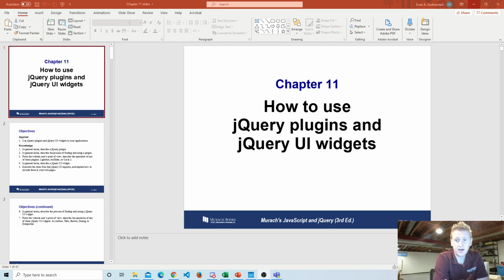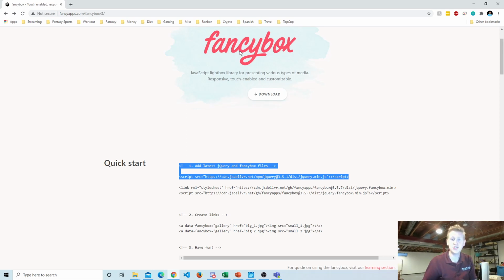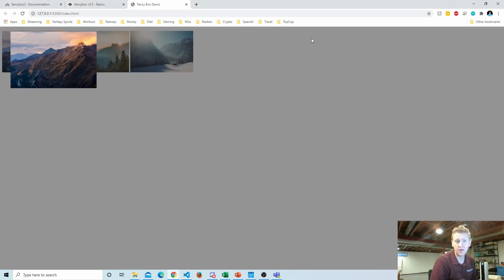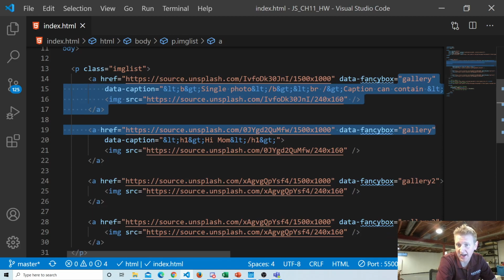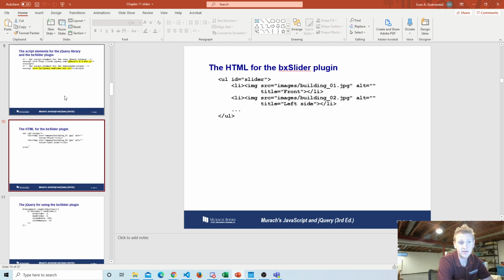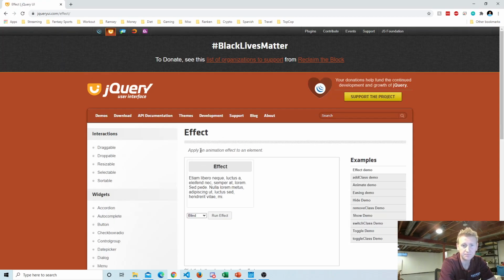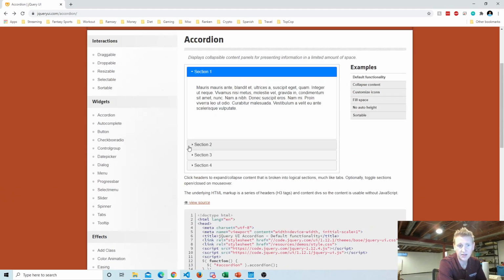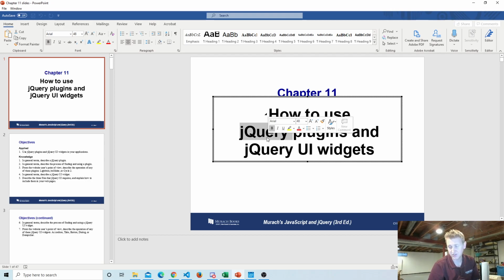How to use jQuery Plugins and jQuery UI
Hands-On Demonstrations on how to use various jQuery plugins and jQuery UI